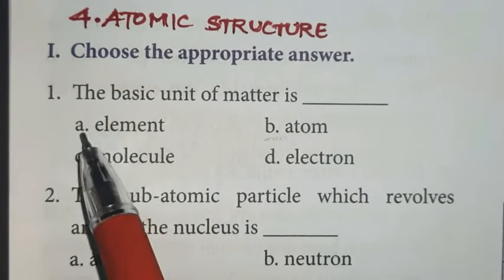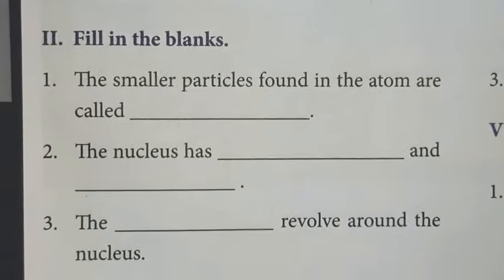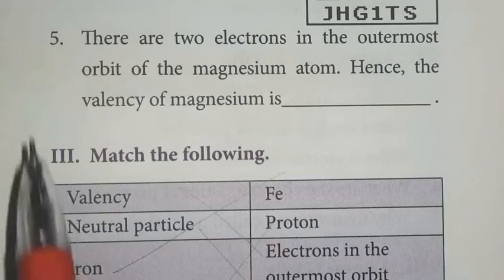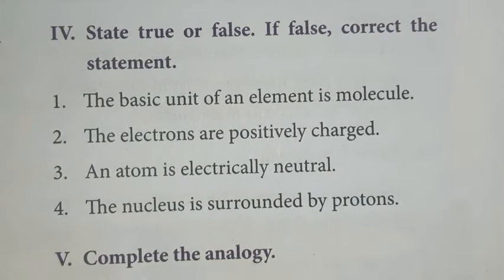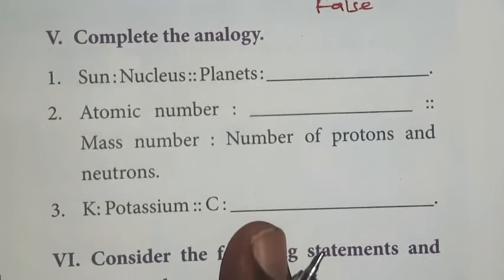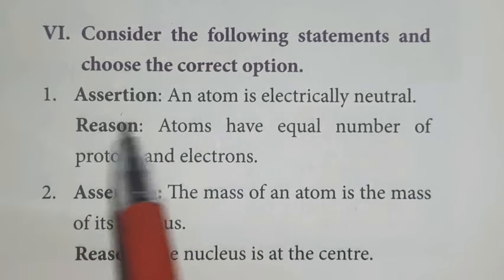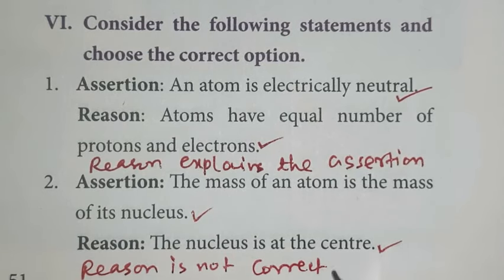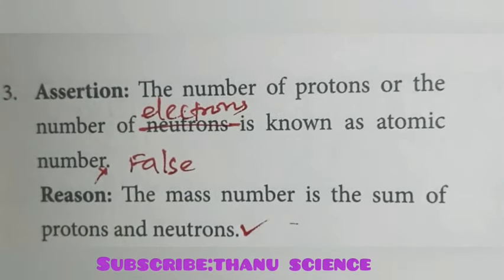CLASS-7| TERM-1| SCIENCE| UNIT-04| ATOMIC STRUCTURE| ONE MARK| ANSWERS